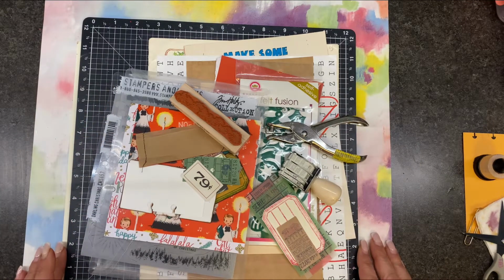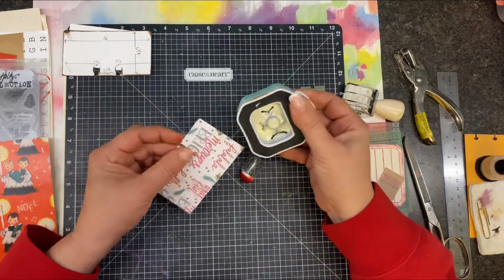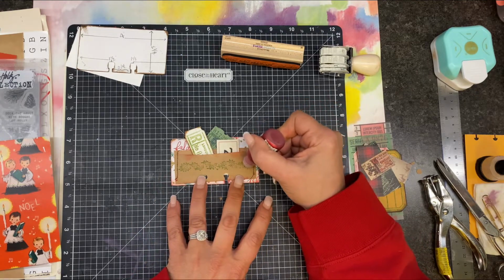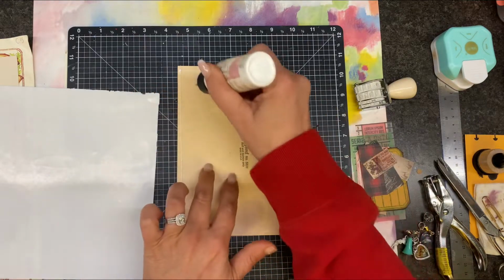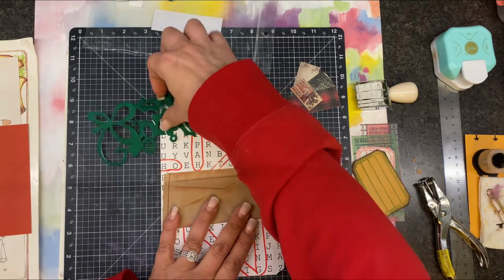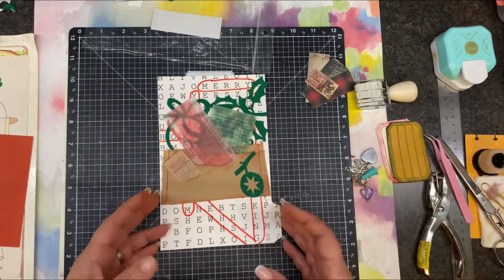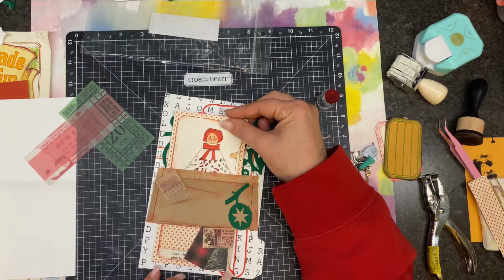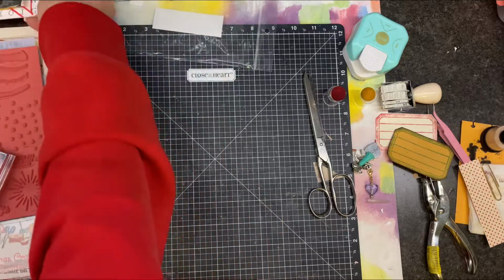decemberdaily Day 5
Decemberdaily2RestoreU is an open collaboration to play with NO RULES. Like it should be. Play along. Join in! And don’t forget to tag my channel or the hashtag so I can give you a shout out. LET’s PLAY!

 YouTube channel mentions..what are you waiting for? Go check them out!❤️😂

Mailing address:
1415 Harney St Suite 100
Omaha,NE 68102

Cheers!